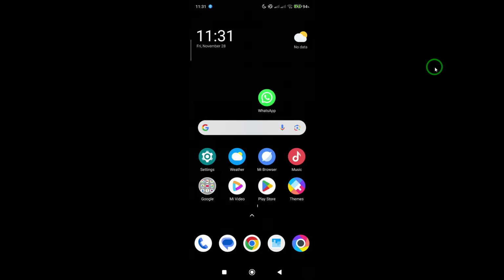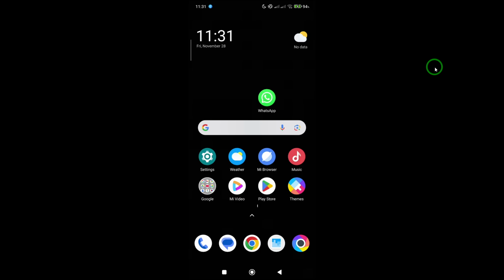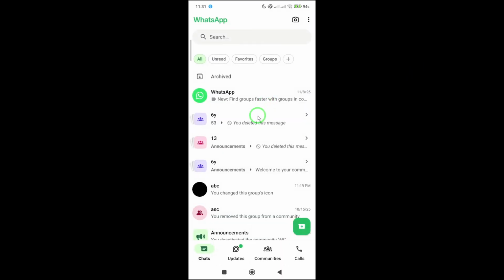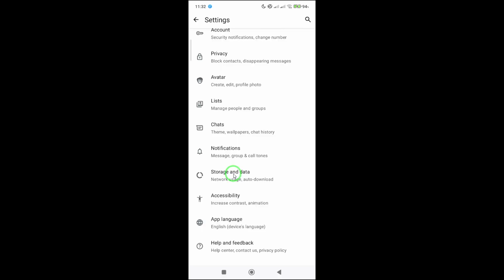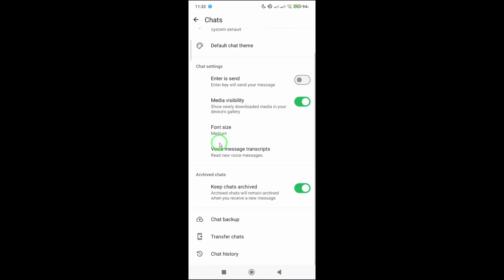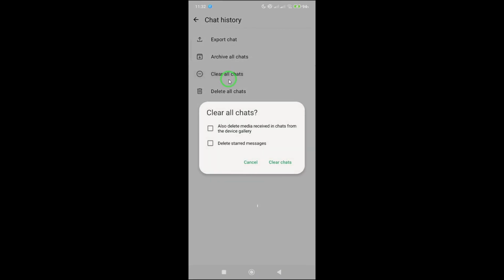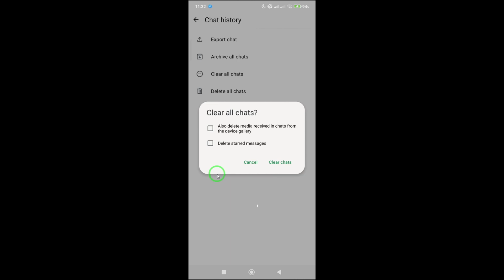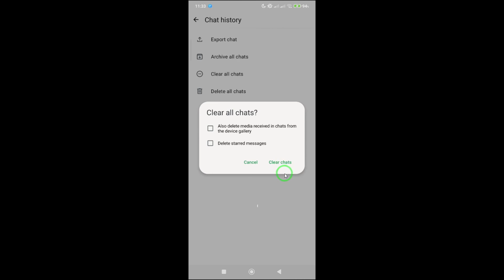How To Clear All Chats In WhatsApp (Updated)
Learn how to clear all chats in WhatsApp step-by-step with this updated 2025 guide. This quick tutorial makes it easy to remove all conversations safely and keep your app organized.

Follow these steps:

1. Open WhatsApp

2. Tap on the three dots in the top right corner then select Settings

3. Tap on Chats: In the Settings menu, select Chats

4. Scroll down and tap Chat history

5. Tap Clear all chats & confirm

This video is designed to help you manage your WhatsApp chats efficiently and free up space while keeping important settings intact.-
Timeline:
00:00 Start
00:12 How to do it
01:05 End